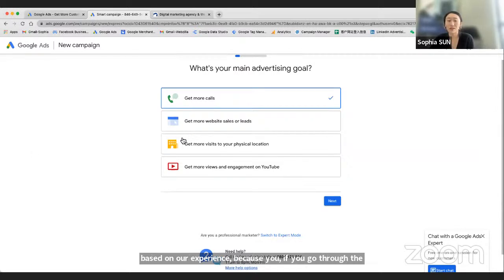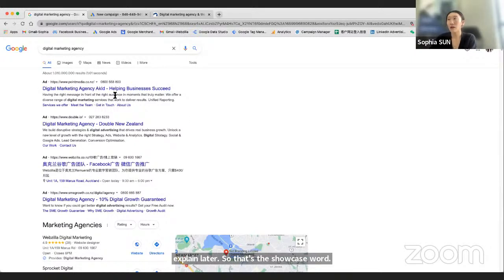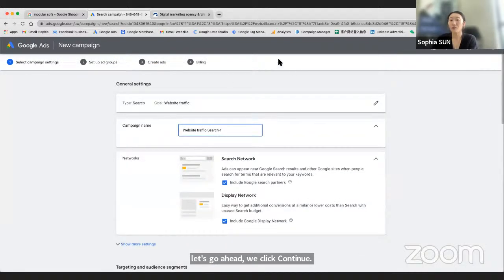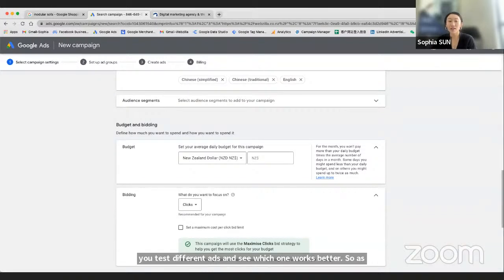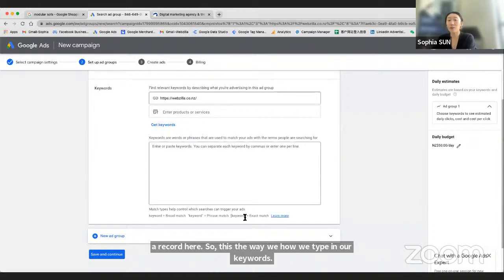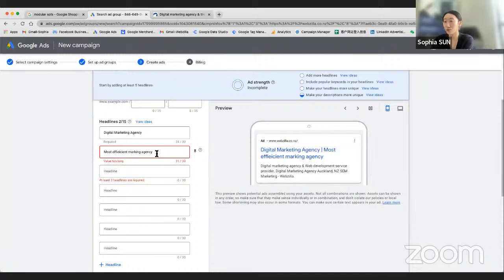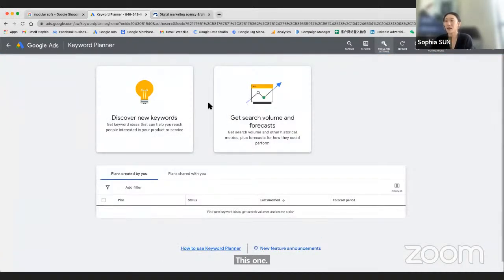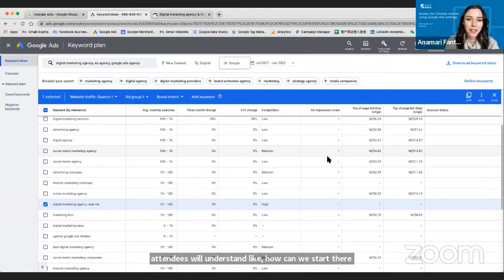Access the Chinese market using Google Ads settings!! - Digital Boost features Webzilla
Access the Chinese market using Google Ads settings!!

Learn about the benefits of accessing the Chinese market. We'll also cover how to adjust settings on Google to accurately communicate with this market.

In collaboration with:
Sophia Sun, Webzilla

Hosted by: Anamari Fanthorpe